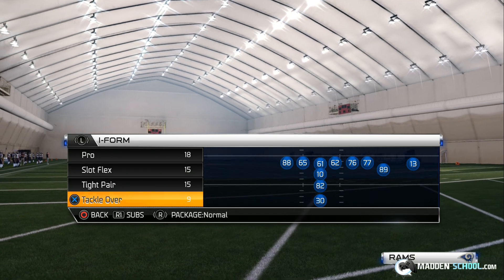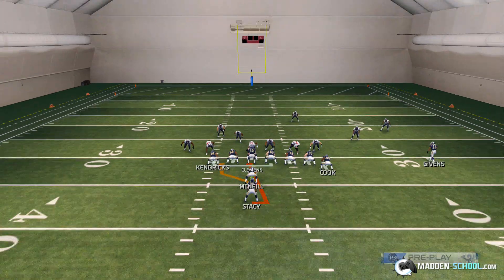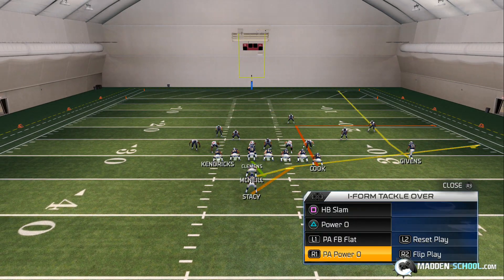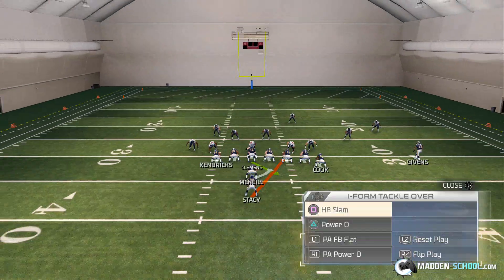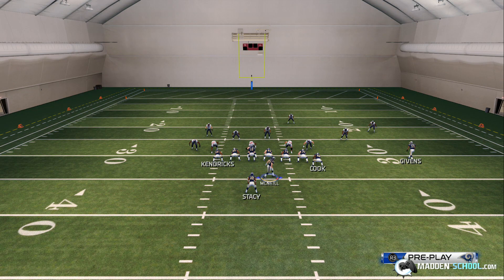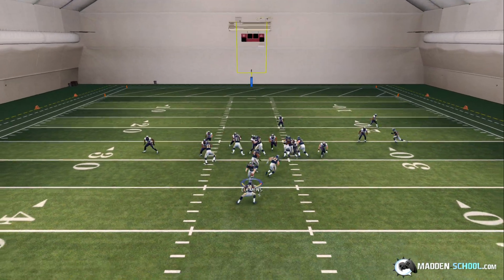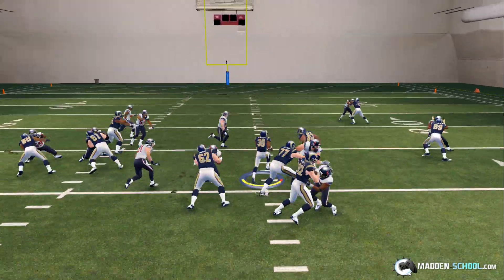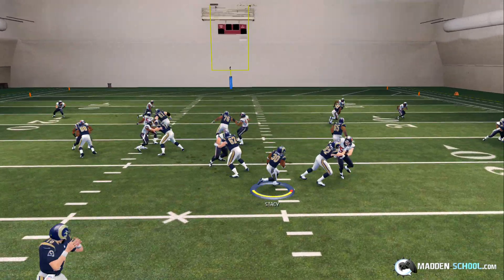IForm Tackle Over - HB Counter Wk